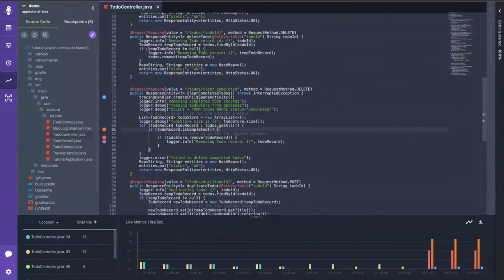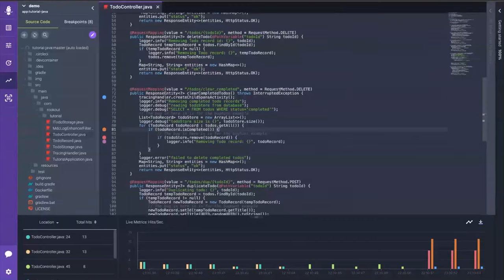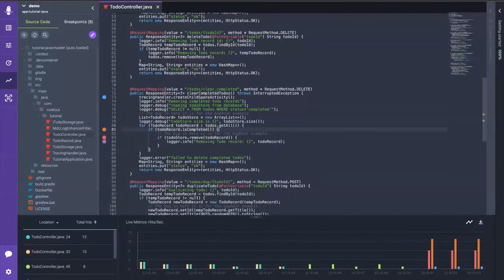Rookout Launches Live Metrics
Observability has become a critical part of cloud native computing and metrics are one of the most sought-after data by site reliability engineering (SRE) teams. However, getting the right metrics that are relevant to businesses remains a challenge.
In this episode of TFiR Let’s See, Liran Haimovitch, Co-Founder and CTO at Rookout, talks about Live Metrics, the company’s newest product that is being launched at the Dynatrace event today. He shares the features that make it a powerful observability tool for companies and gives a demo of how it actually works.
Key highlights of this interview:

Most observability providers offer metrics out of the box. They make companies pay upfront and at the end of the day, companies might not be using 90% of the metrics, even though they’re paying for them.
The right metrics that impact the health of a service and determine the health of a business are usually obtained manually through a tedious process: you have to code them in, test, monitor over time, experiment, add, remove, etc.
Live Metrics utilizes the Rookout technology of being able to dynamically collect data and enables users to create new metrics on the fly, in real time.
Haimovitch says one of the powerful features of Live Metrics is the Open Message View Pane where users are able to see the metric and the code that created it — together. That way, companies can truly understand what the metric is about and its impact.
It is about connecting code to business value.
As Rookout gradually moves deeper into the observability space, it wants to serve not just software engineers, but architects as well. It wants to deepen its ability to provide big-picture insights, not just individual code.
Haimovitch then demonstrates how the product works, showing how to look at source code in Live Metrics mode and collect data. Metrics can be added with the click of a button.
Live Metrics is currently available in early access.

This summary was written by Camille Gregory.